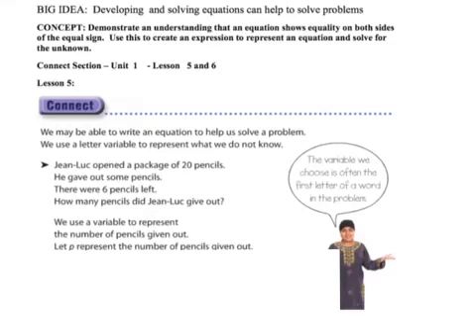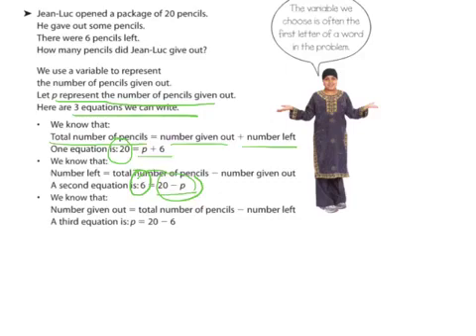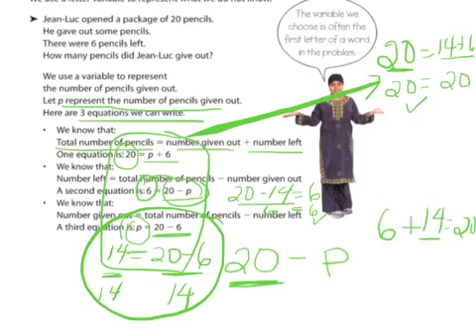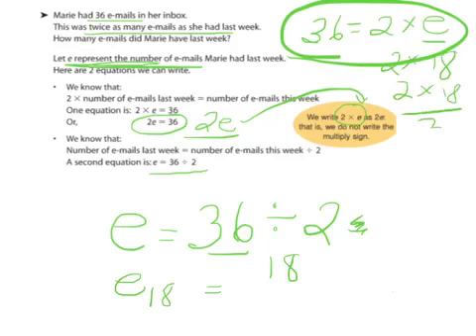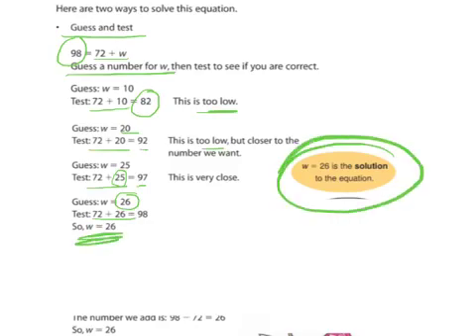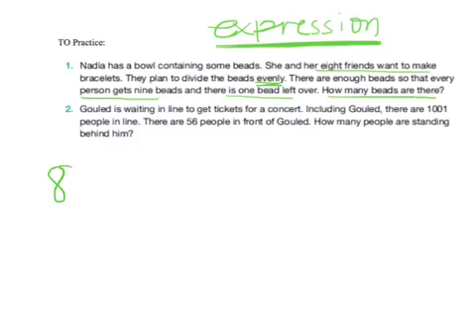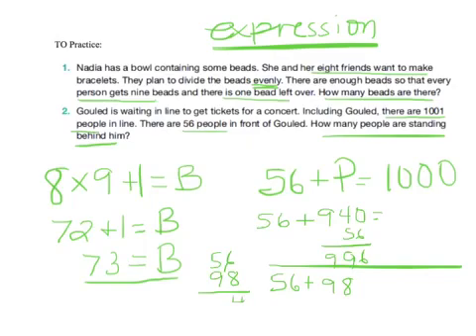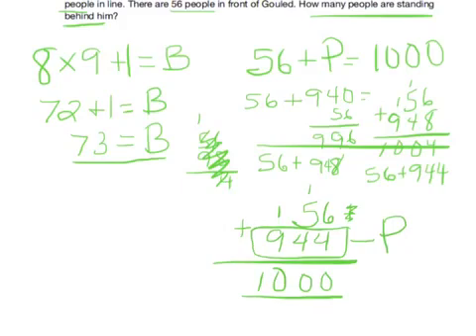Equality-5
equailty -5vw